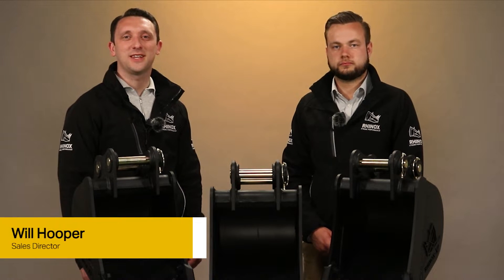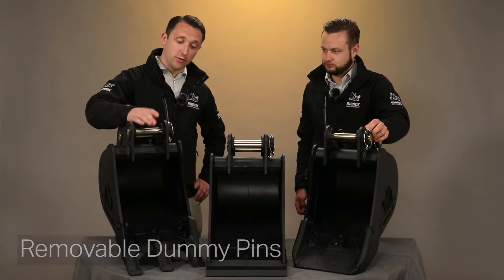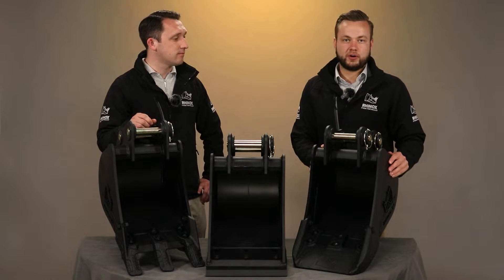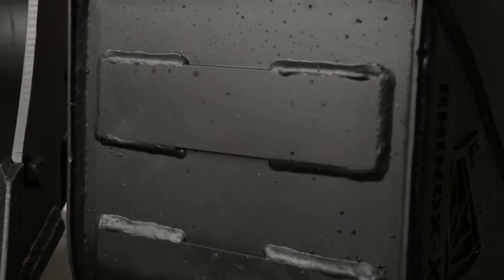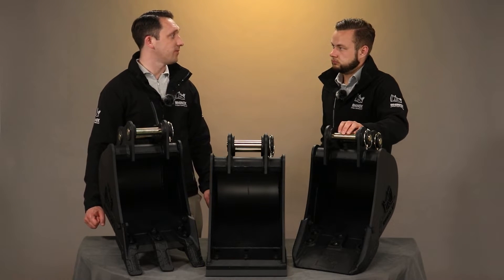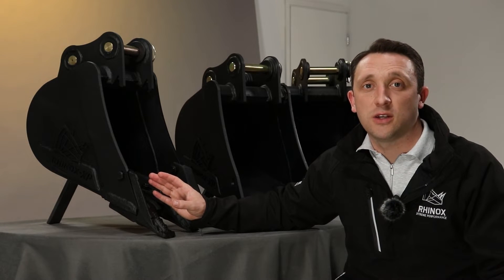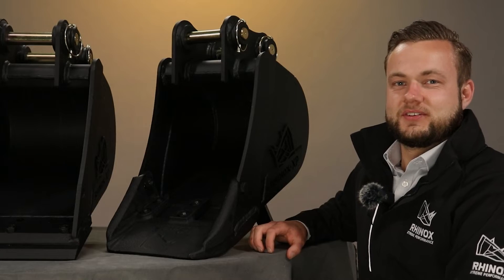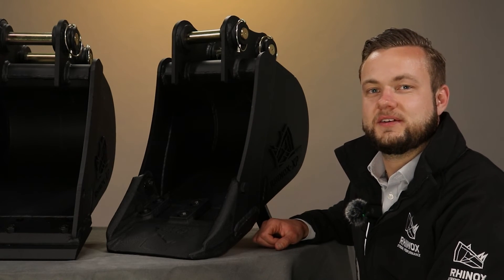MINI EXCAVATOR DIGGING BUCKETS - Rhinox Group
Will and Josh discuss the Rhinox Mini Excavator Digging Bucket Range, including the extra strength Rhinox Design, the different bucket edges and innovative Uni-Tusk Blade System to keep you safe during utility jobs!!

0:00 Introduction
0:24 Transportation Hooks
0:46 Removable Dummy Pins
1:21 Single Piece Shell Design
1:47 Additional Wear Straps
2:37 Bolt-on Teeth
3:13 Bolt-on Cutting Edge Blade
3:40 Rhinox Uni-Tusk Blade
4:18 Bloopers